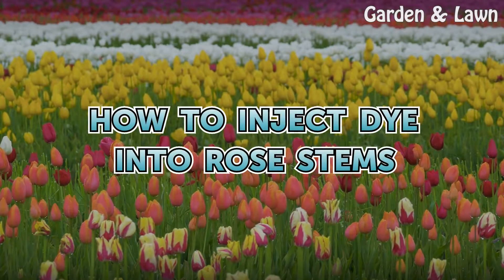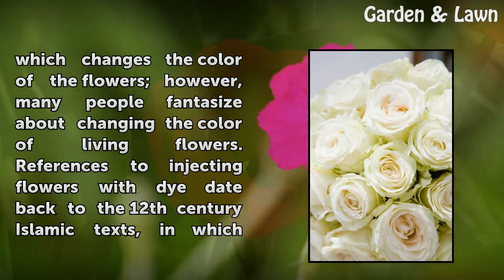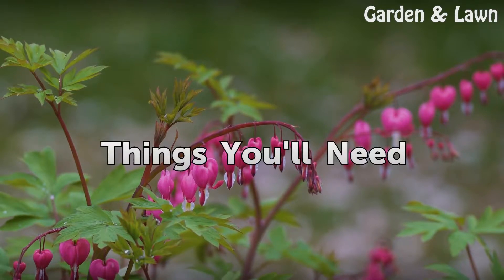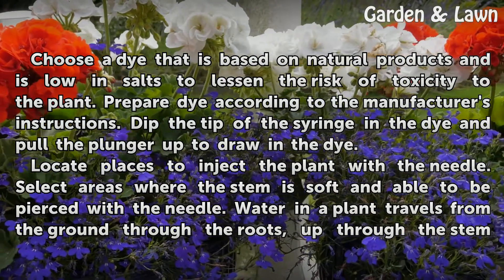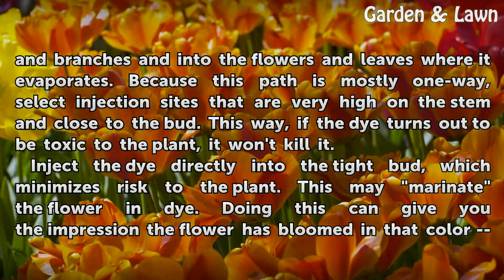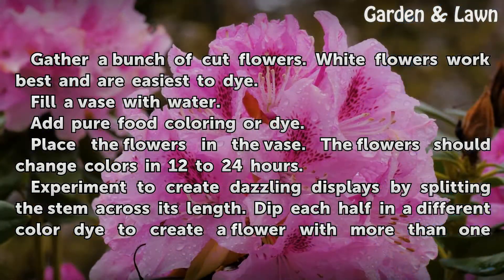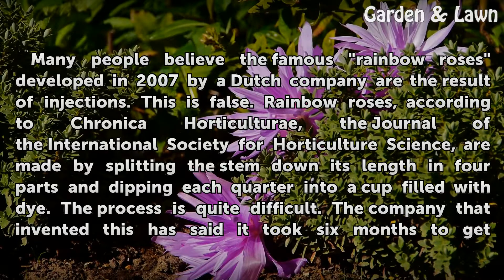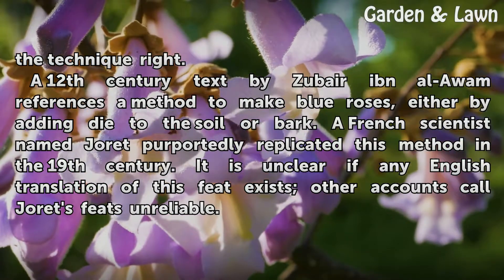How to Inject Dye Into Rose Stems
How to Inject Dye Into Rose Stems. Dyeing flowers and roses has long been a favorite way for florists to draw attention to unusual specimens. It can also be an interesting science project, which helps students understand the vascular system of plants, as well as a way to preserve plants that tend to fade when they are dried. Most people simply add...

Table of contents How to Inject Dye Into Rose Stems
Things You'll Need 01:24
Injecting Your Plant 01:42
Injecting Cut Flowers 02:51
Tips & Warnings 03:26